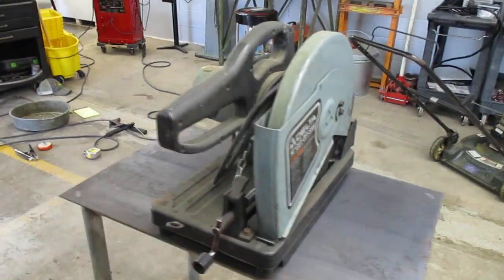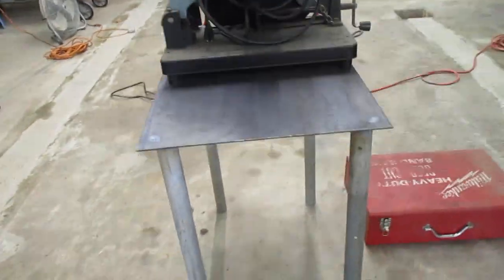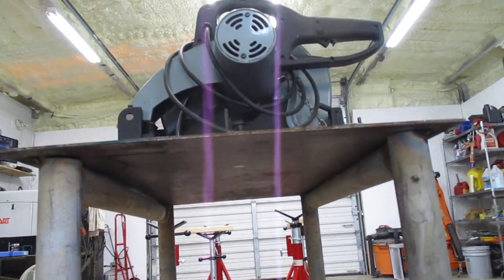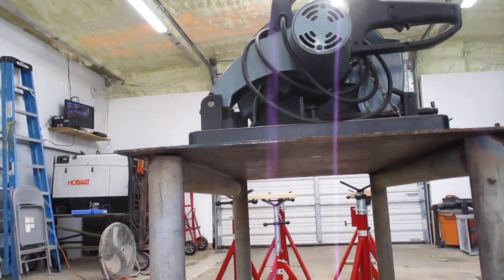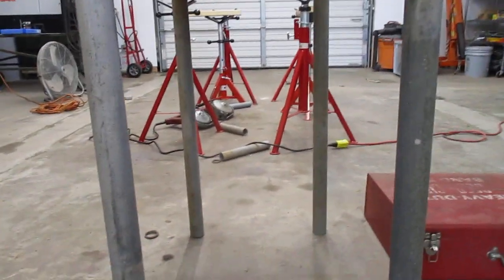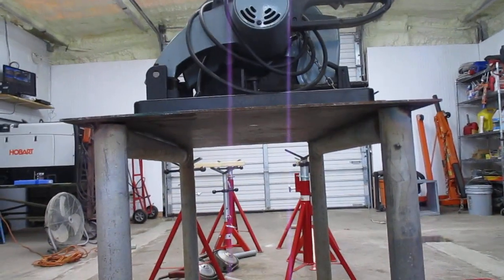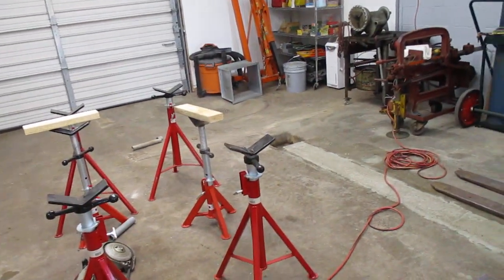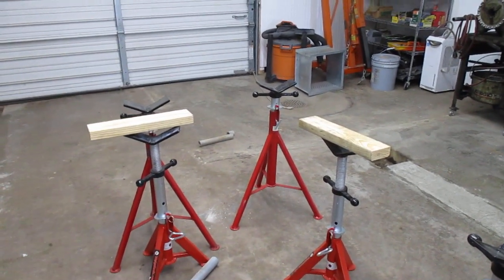14 Mar Little building new project part 2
worth watching, all recycled materials or off-fall from other projects